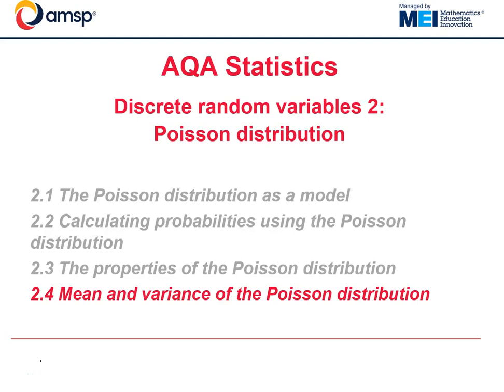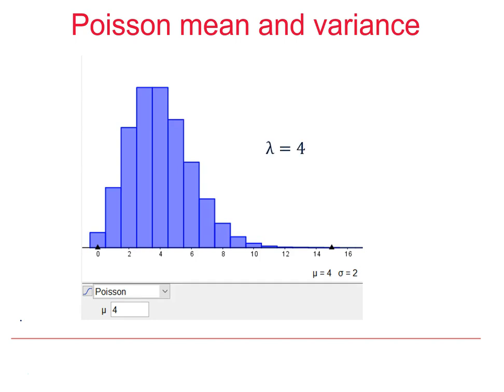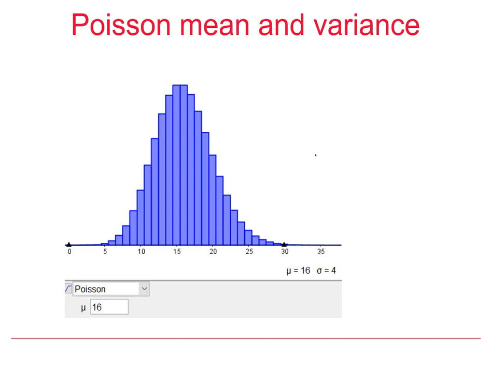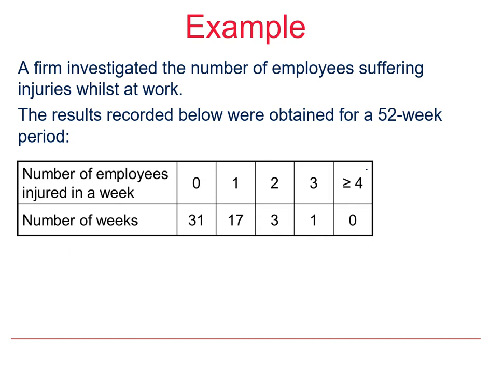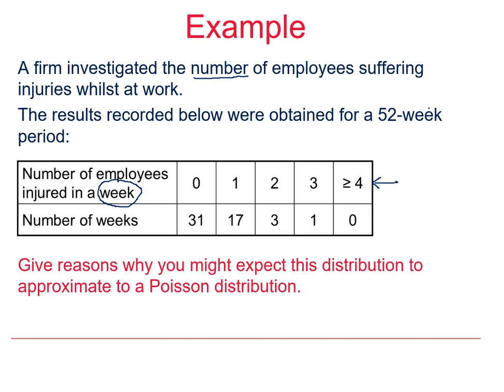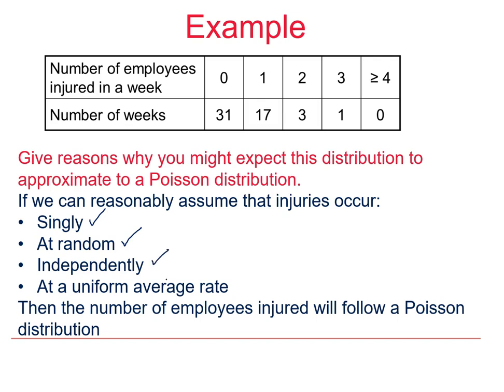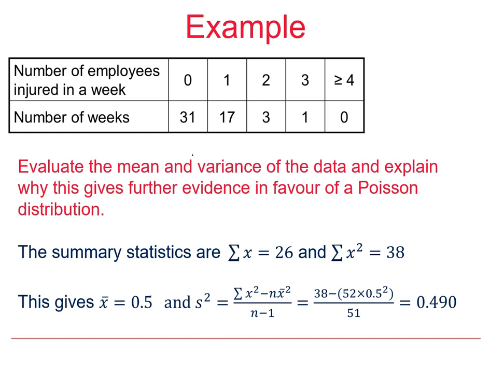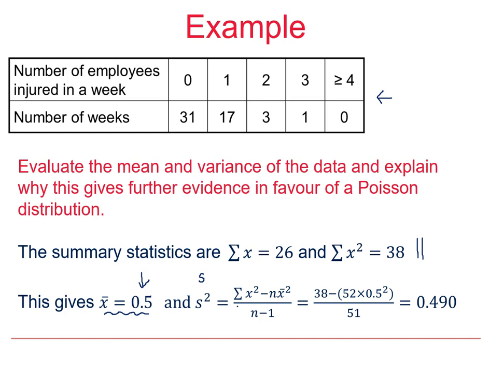AQA Statistics: Discrete random variables 2-4